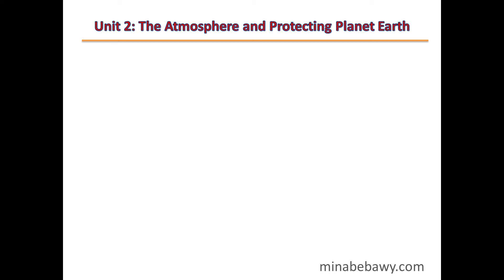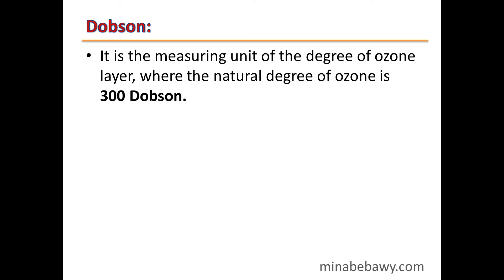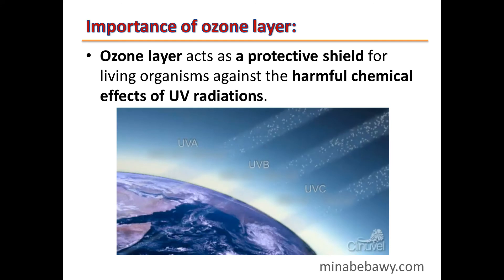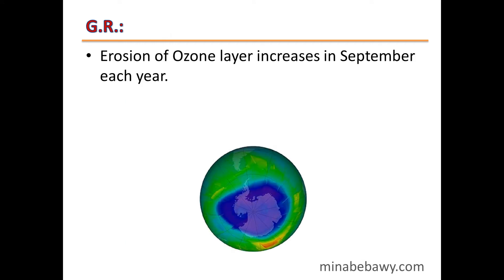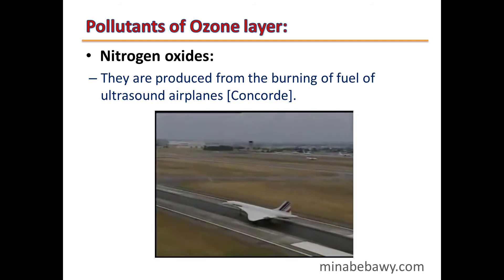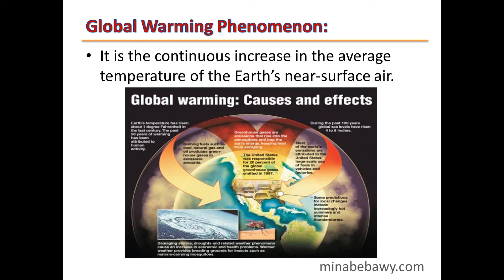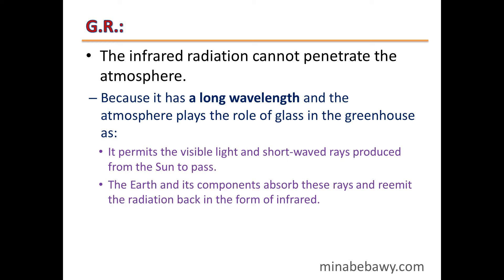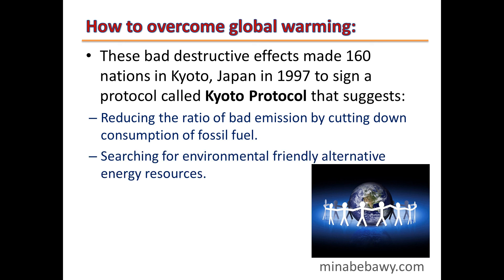Erosion of ozone layer and global warming 2nd Prep T01 U02 L02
Erosion of ozone layer and global warming for 2nd Prep